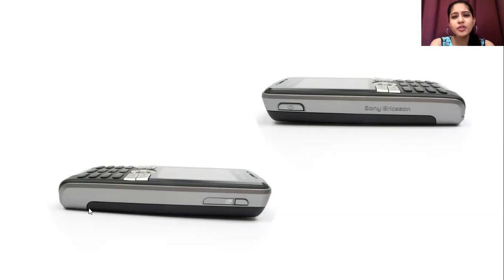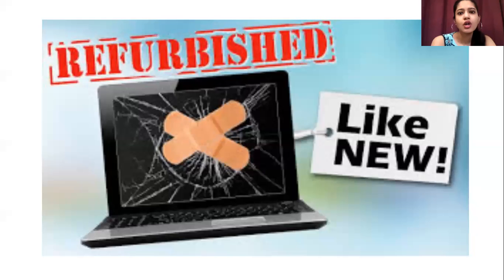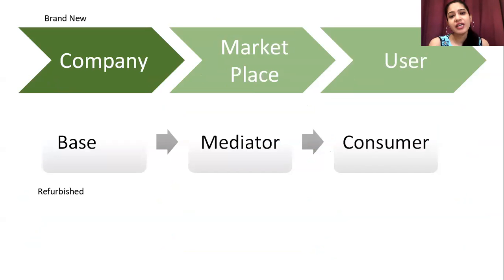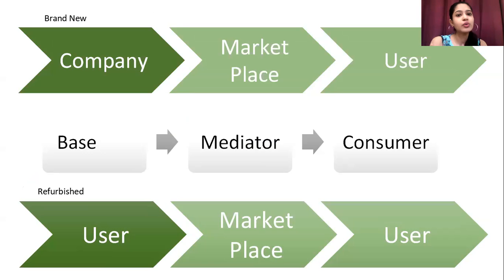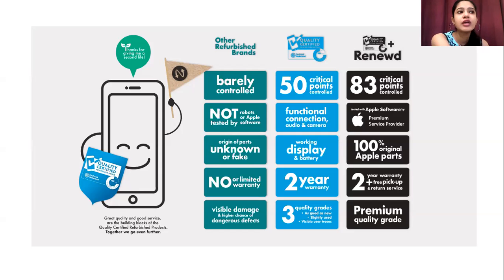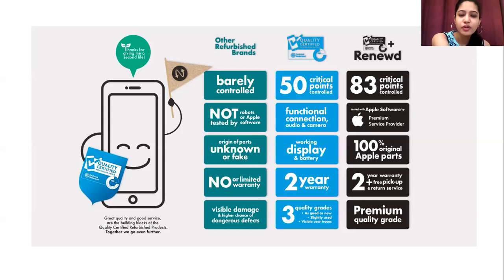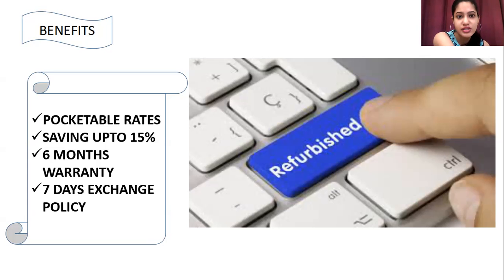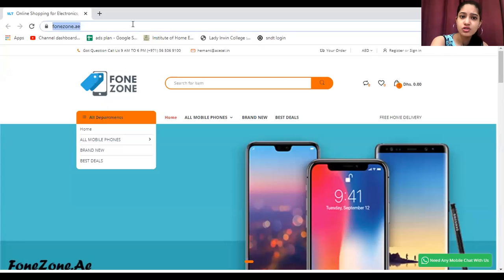Sony Ericsson K510|| Specification|| Look|| Review